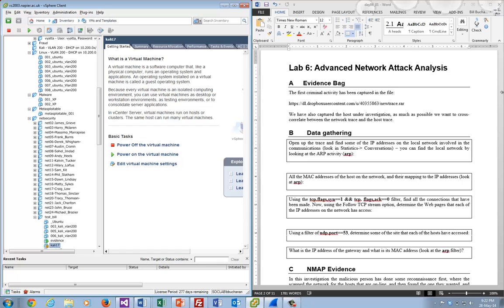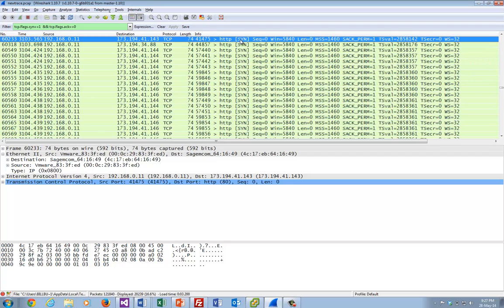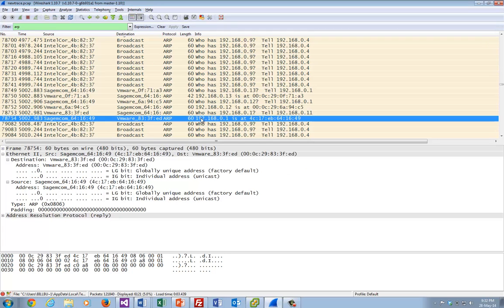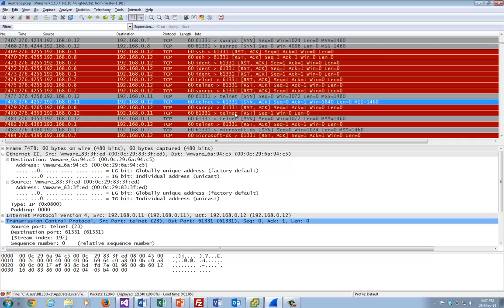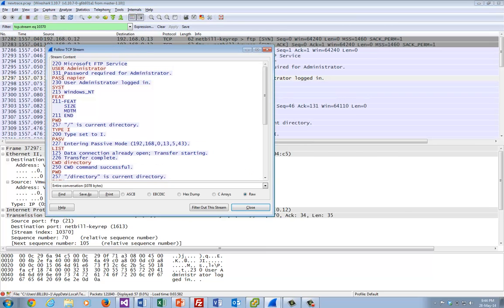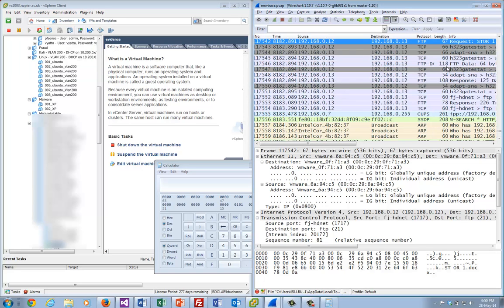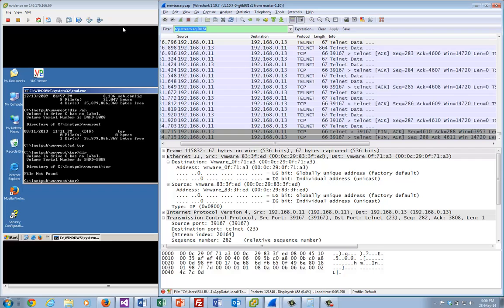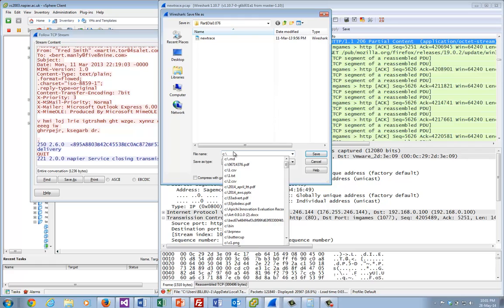Lab 6: Network Attack Traffic and Data Mining